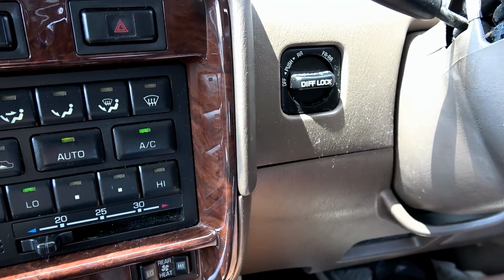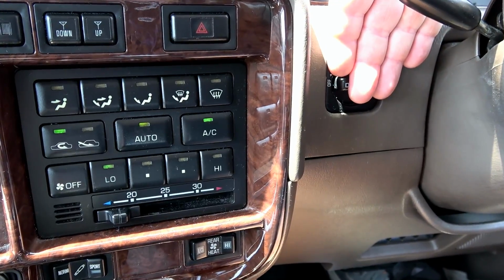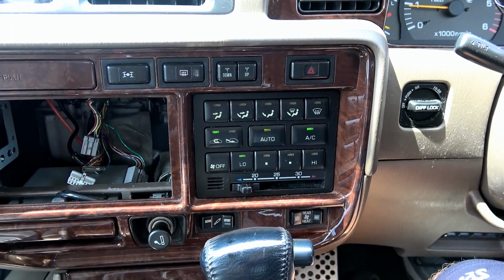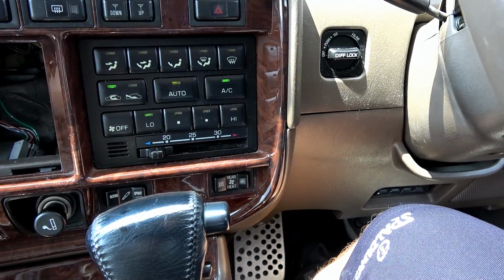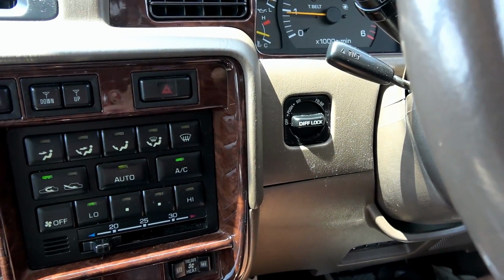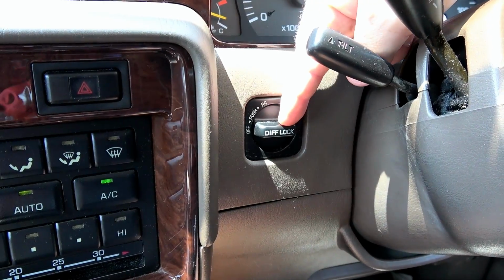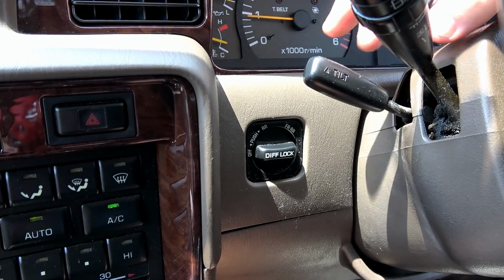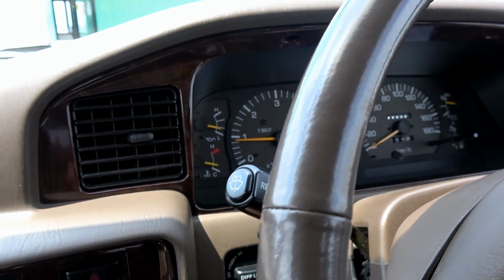DON'T BE FOOLED | Toyota Landcruiser Diff Lockers | Japanese Car Auction | From the Vault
Welcome to the *From the Vault* series — a look back at some of my earliest content on this channel.

This video was originally uploaded in 2017. While the production quality might not match today's videos, the passion and perspective are still here.

Thanks for being part of the journey — whether you’re new here or you’ve been riding along since day one.

Update (26/02/2018) - for everyone who has commented that you can tell if the vehicle has lockers by the vin plate or by looking at the diff are missing the point of this video as we can all check those if we are standing at the vehicle. In this video I am referring  to vehicles at auction where you cannot check the above since the vehicle is in another location so therefore do not rely on seeing the locker switch in the auction photos and think the vehicle 100% has lockers.
Brave Auto International are a original  "Low volume / High-end" Japan based motor vehicle auction agent / export company specialising in handpicked vehicles from classics to the latest, daily to exotic vehicles purchased directly from the Japanese auction network for customers, both private or dealer importers.

We are fully licensed with our own full auction membership (we do not buy through other agents or exporters) to over 50 auction houses around Japan.

We have the most advanced auction search platform available to our customers known as "USS Ninja" for viewing tens of thousands of vehicles being auctioned weekly around Japan.

We have been supplying customers around the world for over 30yrs with RHD and LHD Japanese, European & US vehicles direct from Japan.

We have one of the best long-term reputations in the business - just Google "Brave Auto International Reviews" and read for yourself.

If you would like Brave Auto International to purchase from the Japanese car auction network and export the vehicle directly to you, please visit our website for full details, stock, auction vehicles etc.

For a professional English service, choose Brave Auto International to import your next vehicle.

Brave Auto International
Japan.